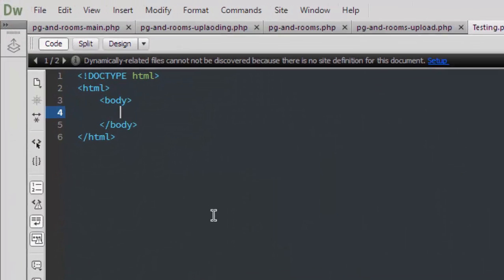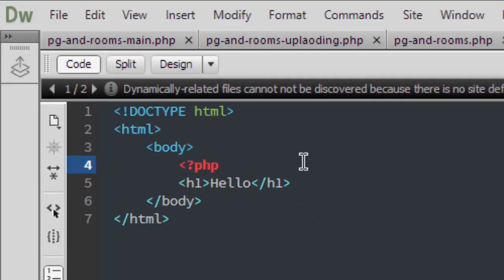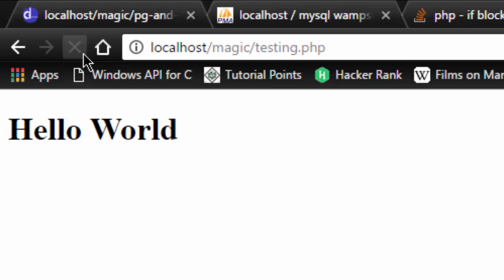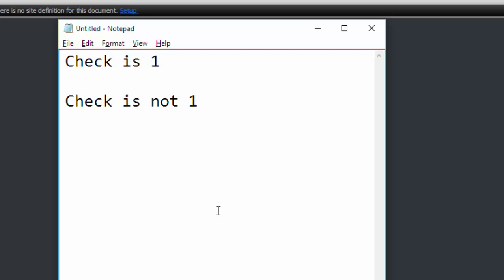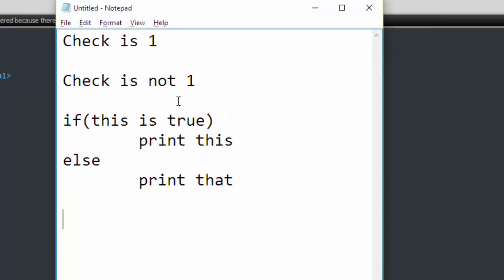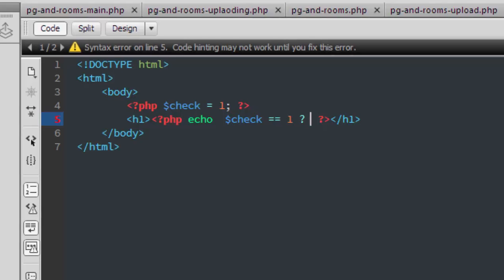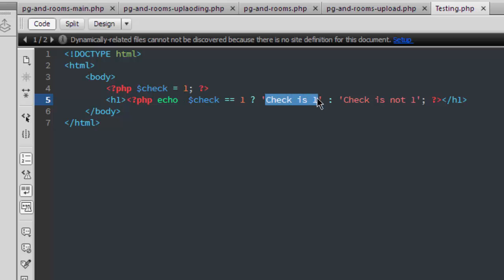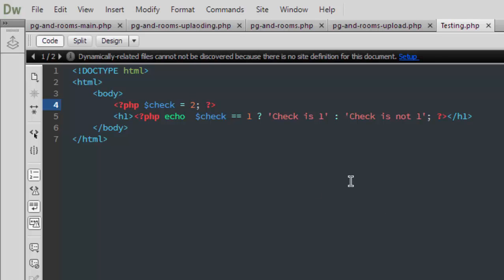How to use if else inside echo in php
Here's the tutorial that shows you how to use if else inside echo in php

So here you will learn another form of if-else statement which is used in echo statement in PHP, which is called conditional operators.

It also shows you how to use the conditional operator in place of if-else in echo statement in PHP.

Ask me for any other tutorial or help I'll surely help you.

Please also watch another videos.